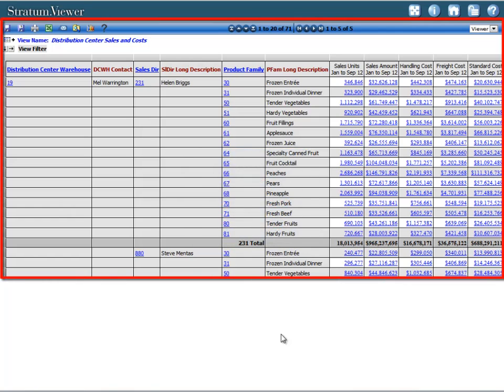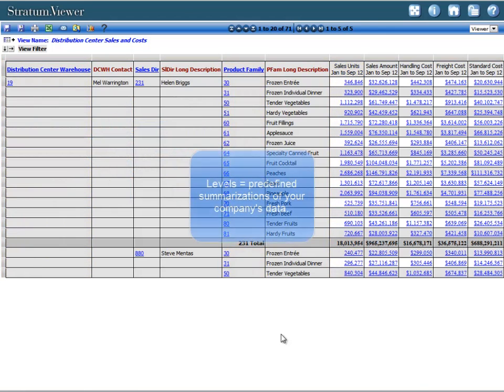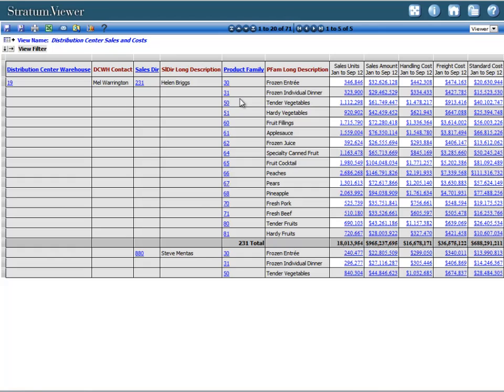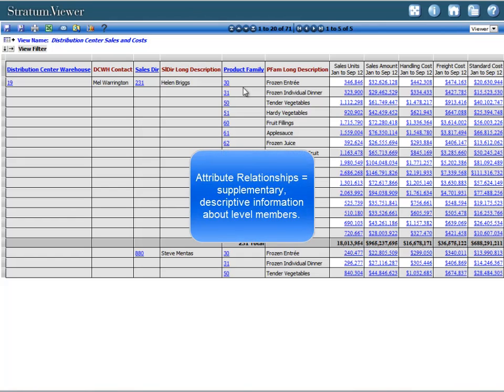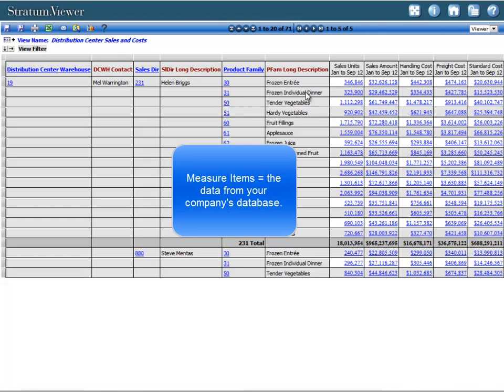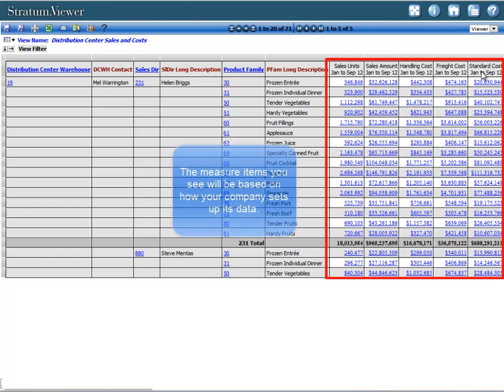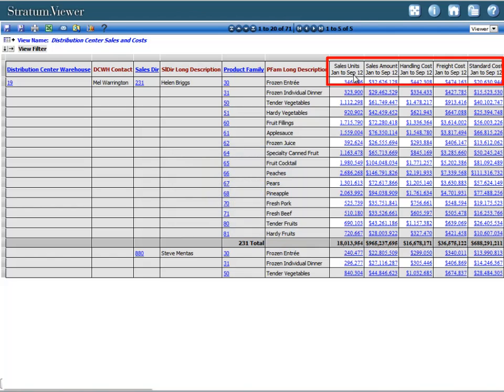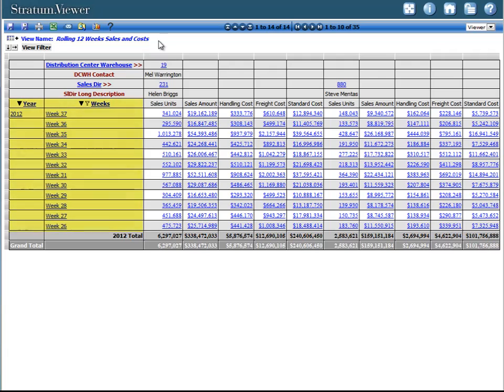Getting Started: Intro to Viewer Terminology, Stratum.Viewer Video Resources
Learn the 'language' of Stratum.Viewer -- names of basic items seen while looking at data.